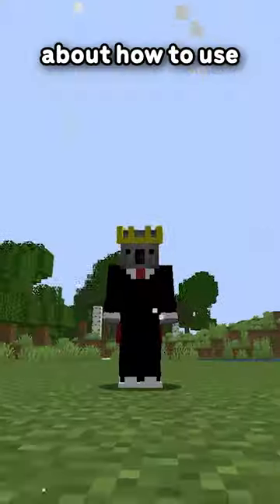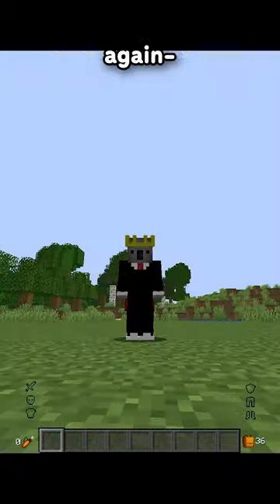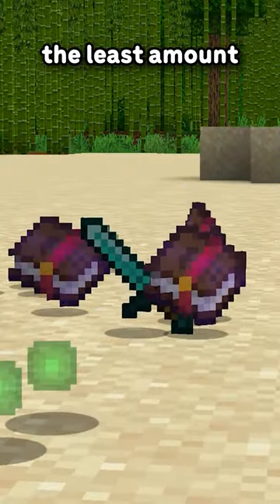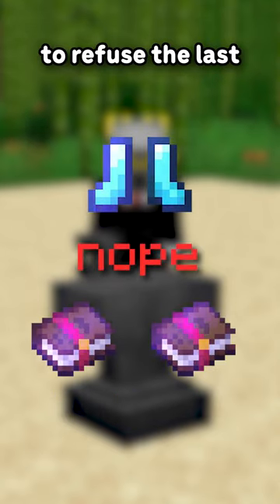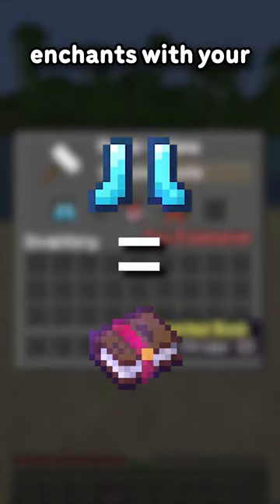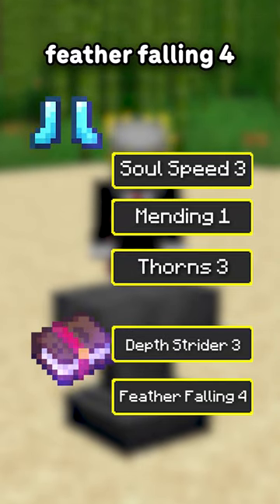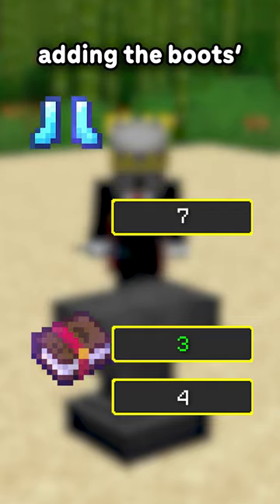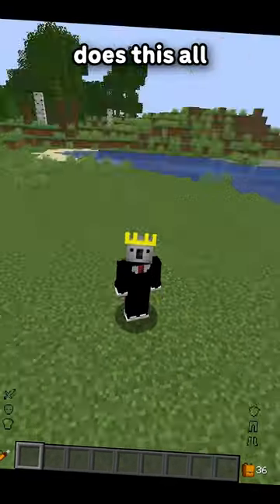The CHEAPEST Way To Use The Anvil...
hsit netascen ootsb het lgthmaori